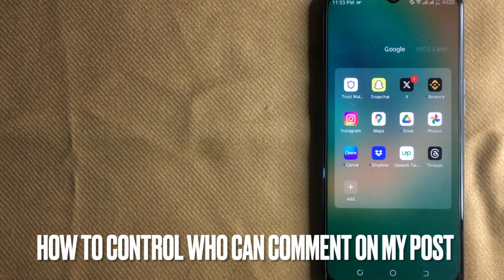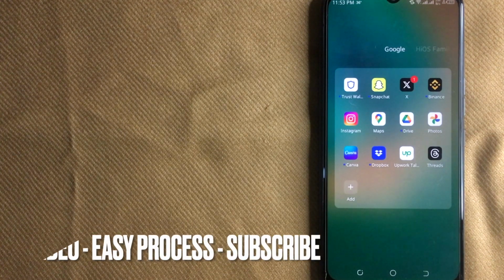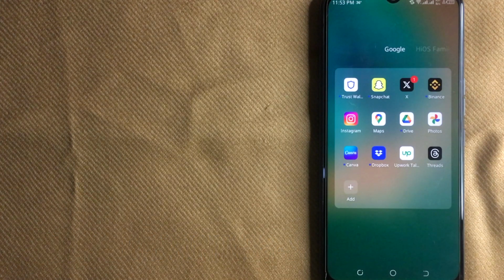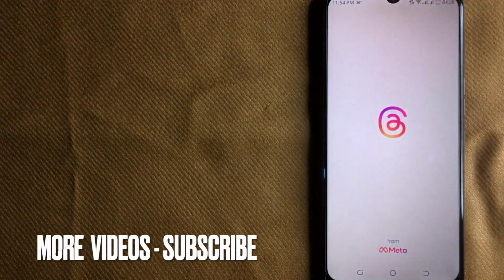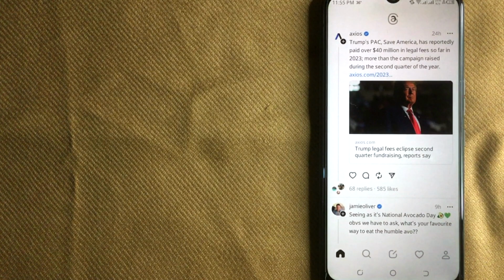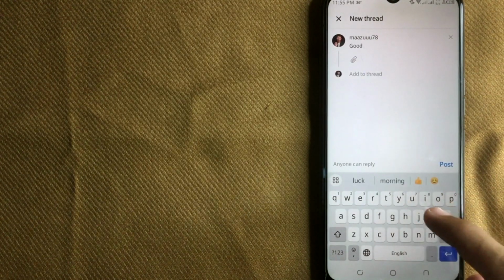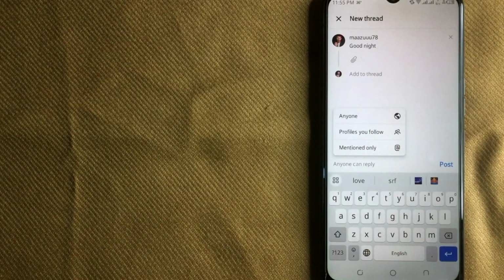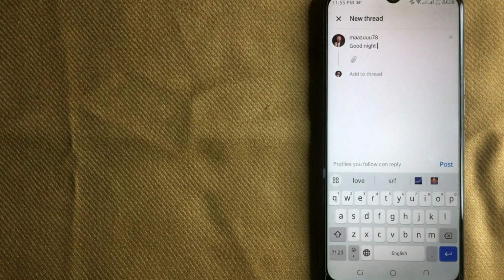✅ How To Control Who Can Comment On My Thread Post 🔴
About this tutorial:

Threads is where communities come together to discuss everything from the topics you care about today to what’ll be trending tomorrow. Whatever it is you’re interested in, you can follow and connect directly with your favorite creators and others who love the same things — or build a loyal following of your own to share your ideas, opinions and creativity with the world.
Get in touch!